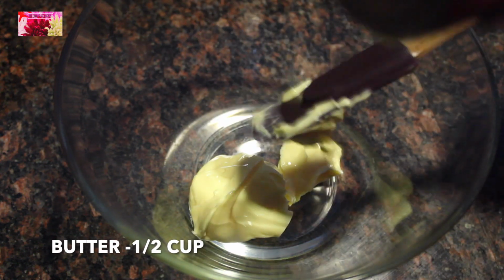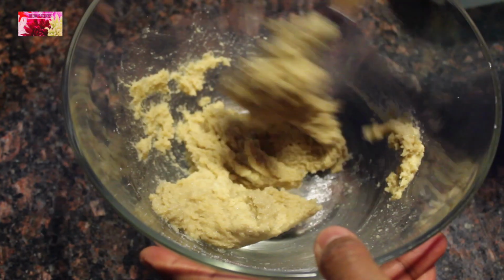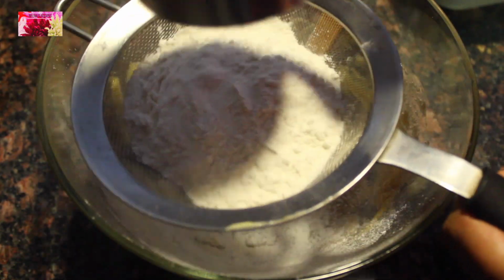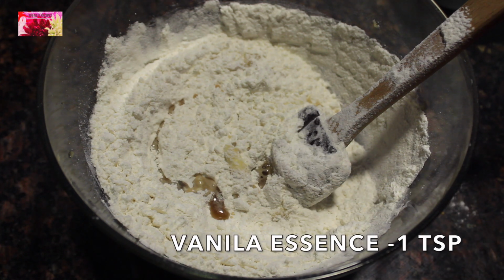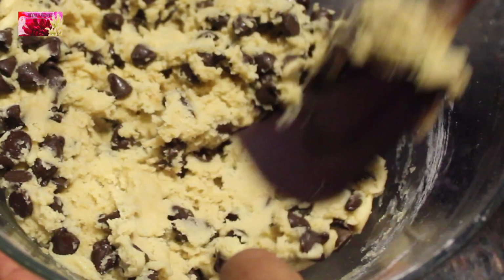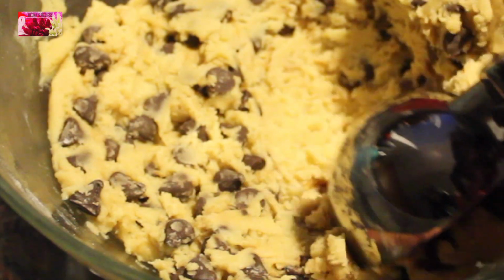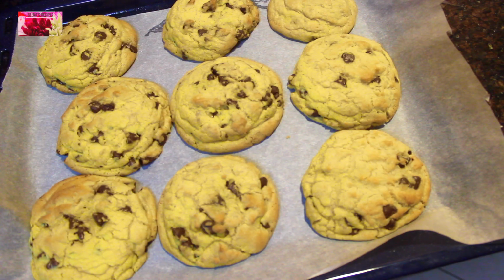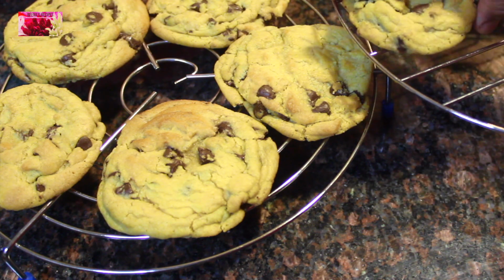HOMEMADE CHOCOLATE CHIP COOKIES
HOMEMADE CHOCOLATE CHIP COOKIES /GOOEY CHOCOLATE CHIP COOKIES

Baking soda -1/4 th tsp
Egg -1
Vanilla essence
White sugar-1/2 cup
 Light Brown sugar-1/2 cup
Butter-1/2 cup
Chocolate chips-1 cup

Method
 Take a mixing bowl add butter, white sugar and brown sugar . Mix well.
Add egg. Combine well.
Seive all purpose flour, baking soda , baking powder .
Add vanilla essence.
Mix well
Add semi sweetened chocolate chips
Mix well .
Refrigerate the cookie dough for 30 minutes.
After half an hour Scoop it out using an ice cream scoop.
Take a baking tray and line a butte paper.
Place equally sized cookie doughs on the baking tray.
pre heat the oven for 10 minutes.
Bake the chocolate chip cookies for 13-15 minutes at 180 C or until it starts to brown.
Allow this to cool in a cooling rack.
Gooey and melting chocolate chip cookies will be ready to serve.
For crispy texture refrigerate the cookies for 10 minutes.

For more simple and tasty recipe